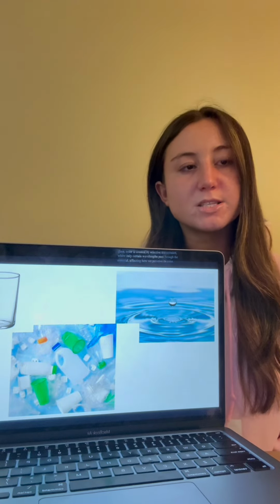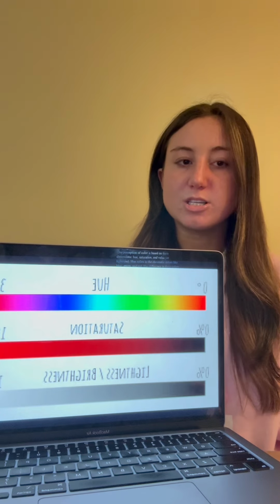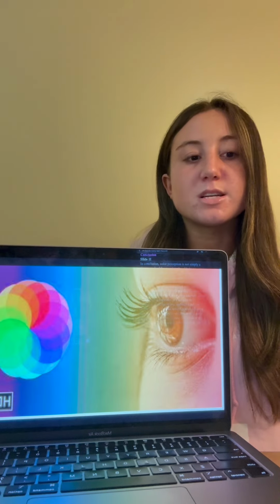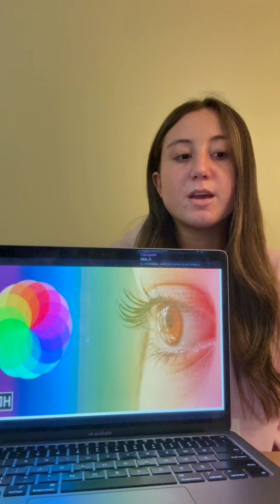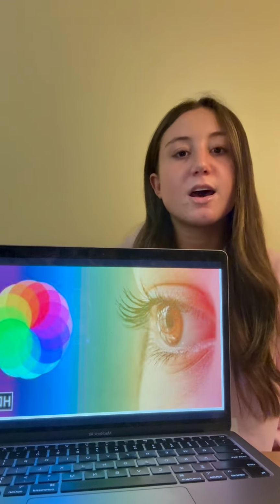my favorite S and P thing part 2!